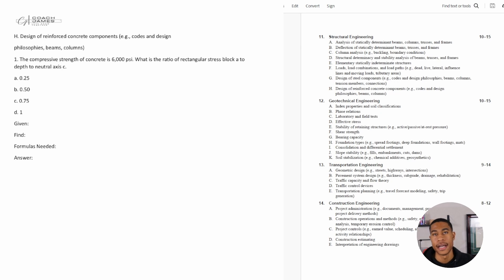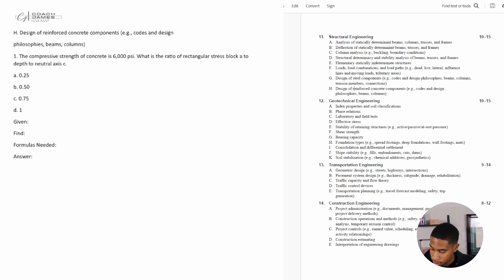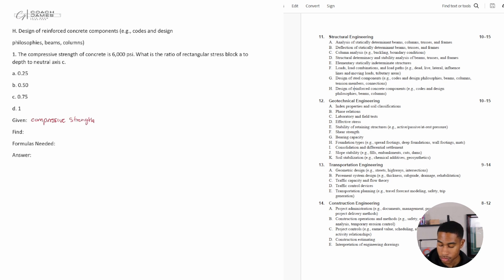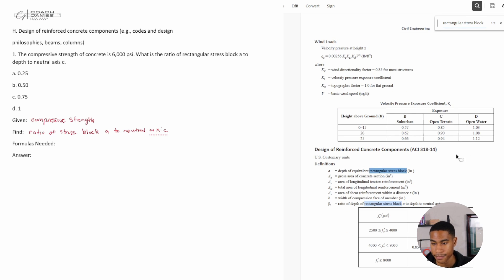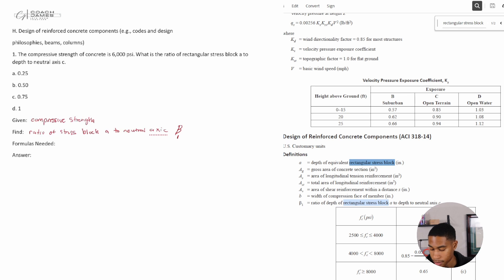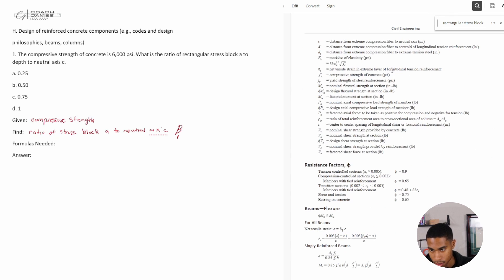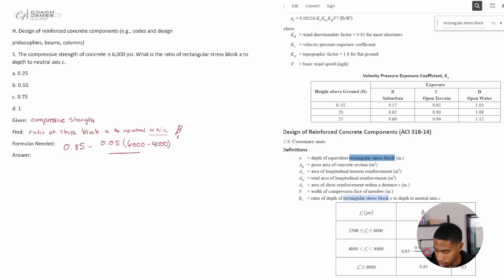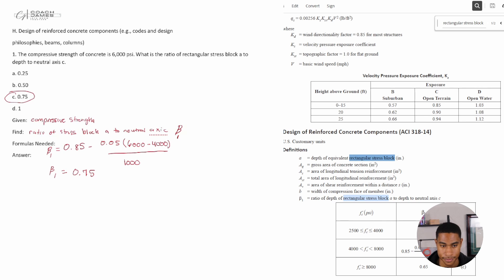2024 FE Exam Review Civil Structural Engineering Design of reinforced concrete components Practice